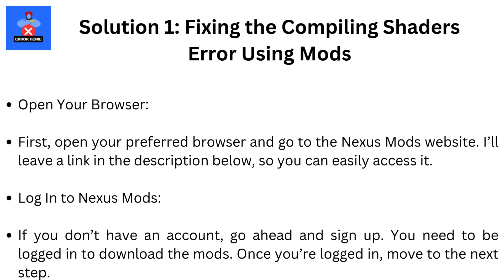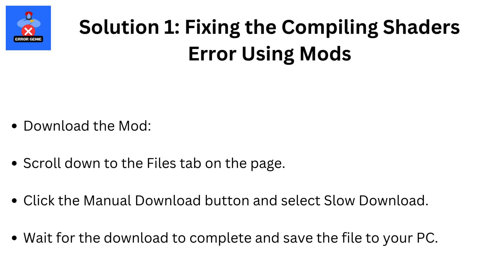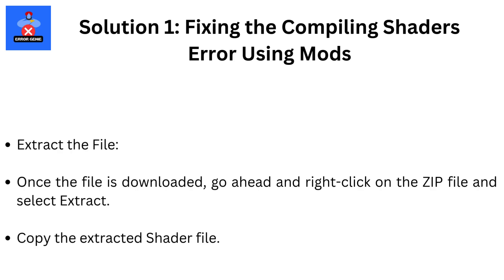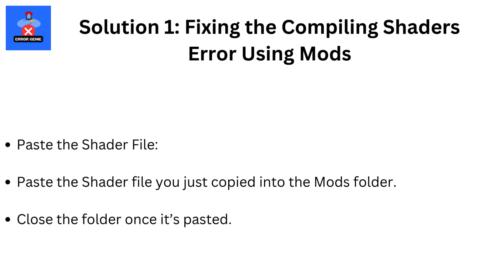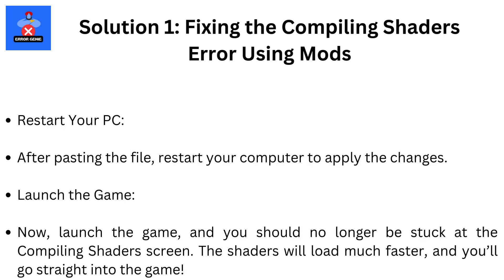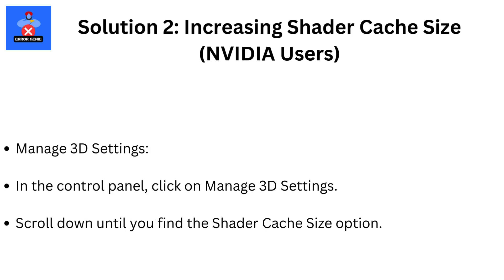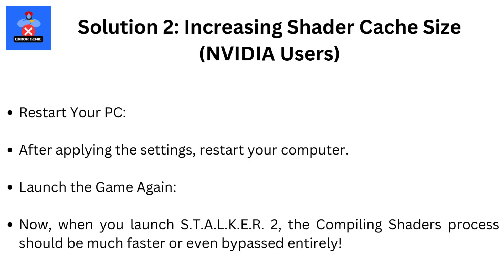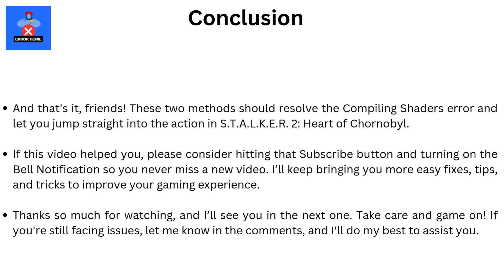How To Fix S.T.A.L.K.E.R. 2 Heart of Chornobyl Compiling Shaders Error On PC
How To Fix S.T.A.L.K.E.R. 2 Heart of Chornobyl Compiling Shaders Error On PC. Hey friends, welcome back to Error Genie! In today’s video, I’m going to show you a quick and easy way to fix the S.T.A.L.K.E.R. 2: Heart of Chornobyl "Compiling Shaders" error on your PC.

If you’ve been stuck at the compiling shaders screen while launching the game, and the process takes forever (sometimes 20 minutes, 30 minutes, or even up to an hour), don’t worry, I’ve got you covered! This video will guide you through two simple solutions to resolve the issue and get you straight into the game. Let’s dive in and fix it!

Solution 1: Fixing the Compiling Shaders Error Using Mods
Open Your Browser:
First, open your preferred browser and go to the Nexus Mods website.
Log In to Nexus Mods:
If you don’t have an account, go ahead and sign up. You need to be logged in to download the mods. Once you’re logged in, move to the next step.
Download the Mod:
Scroll down to the Files tab on the page.
Click the Manual Download button and select Slow Download.
Wait for the download to complete and save the file to your PC.
Extract the File:
Once the file is downloaded, go ahead and right-click on the ZIP file and select Extract.
Copy the extracted Shader file.
Locate Your Game Directory:
Now, you need to open the game directory where S.T.A.L.K.E.R. 2 is installed.
In my case, I’ll open the folder where the game is stored.
Create a New Folder for Mods:
Inside the game directory, navigate to the Content folder.
Open the Content folder and create a new folder called "Mods".
Paste the Shader File:
Paste the Shader file you just copied into the Mods folder.
Close the folder once it’s pasted.
Restart Your PC:
After pasting the file, restart your computer to apply the changes.
Launch the Game:
Now, launch the game, and you should no longer be stuck at the Compiling Shaders screen. The shaders will load much faster, and you’ll go straight into the game!

Solution 2: Increasing Shader Cache Size (NVIDIA Users)
If the first method didn’t work for you, don’t worry – here’s the next solution.
Open the NVIDIA Control Panel:
Right-click anywhere on your desktop and select NVIDIA Control Panel.
Manage 3D Settings:
In the control panel, click on Manage 3D Settings.
Scroll down until you find the Shader Cache Size option.
Set Shader Cache to Unlimited:
In the dropdown next to Shader Cache Size, select Unlimited.
Click Apply to save the changes.
Restart Your PC:
After applying the settings, restart your computer.
Launch the Game Again:
Now, when you launch S.T.A.L.K.E.R. 2, the Compiling Shaders process should be much faster or even bypassed entirely!

And that's it, friends! These two methods should resolve the Compiling Shaders error and let you jump straight into the action in S.T.A.L.K.E.R. 2: Heart of Chornobyl.

I’ll keep bringing you more easy fixes, tips, and tricks to improve your gaming experience.